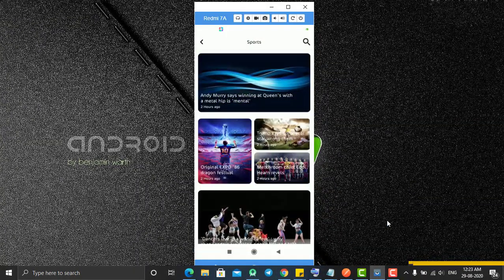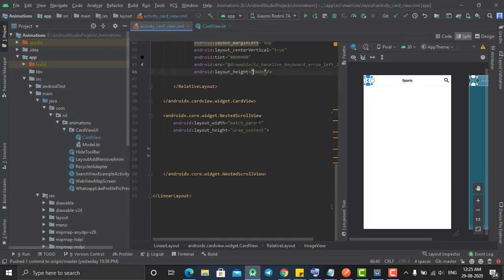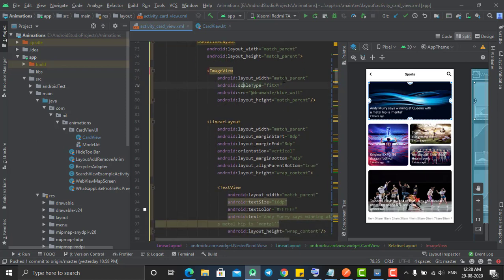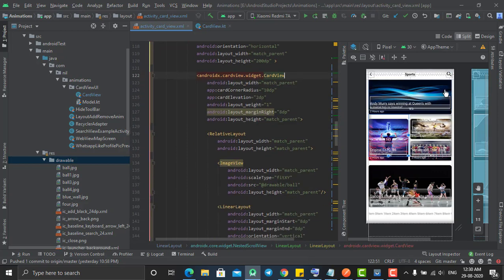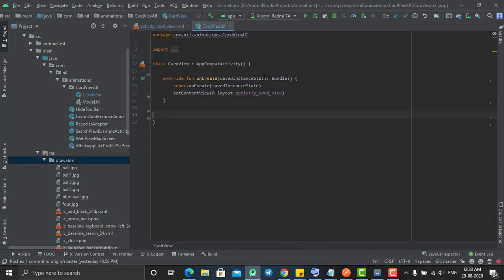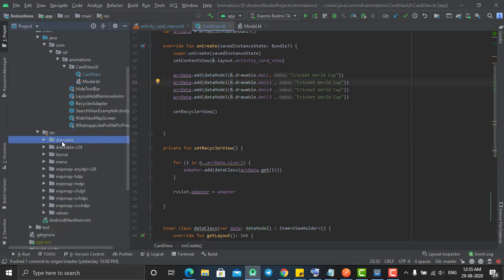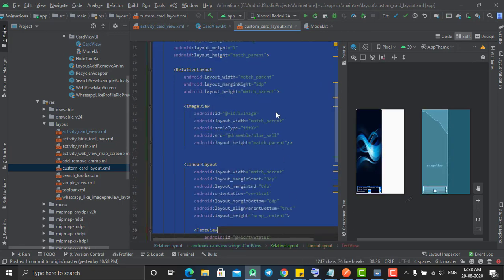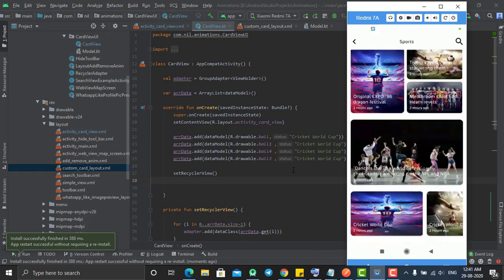Modern HomeScreen UI Design using XML Kotlin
Make a beautiful clean and fully functional onboarding screen layout  in Android Studio